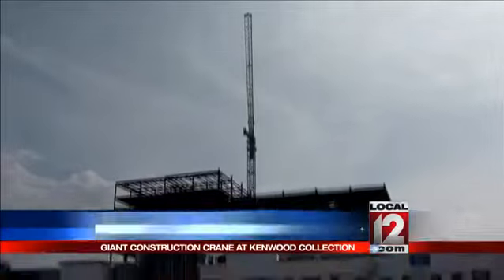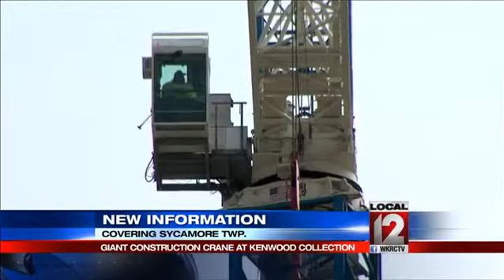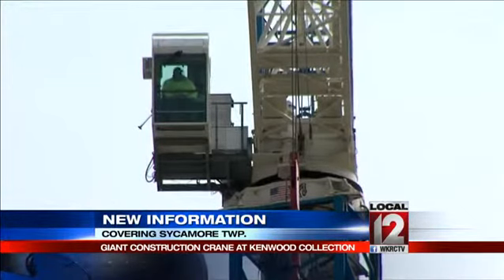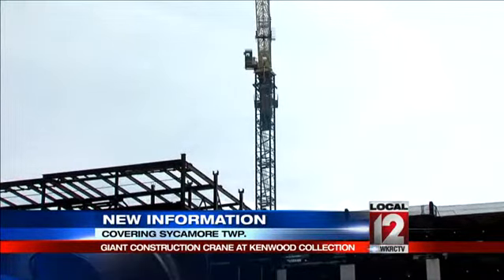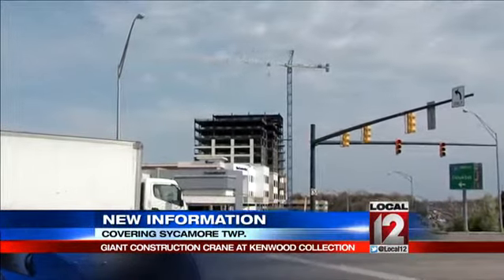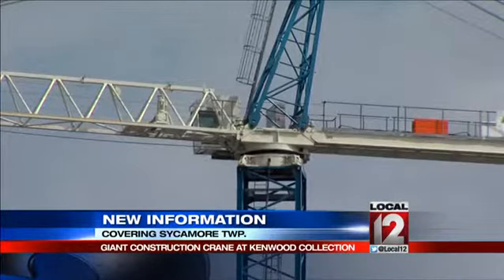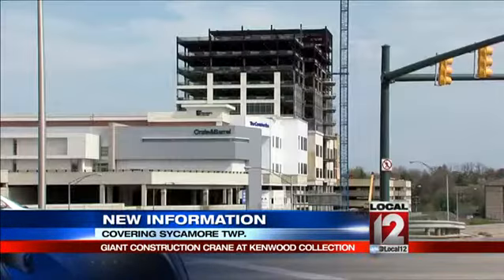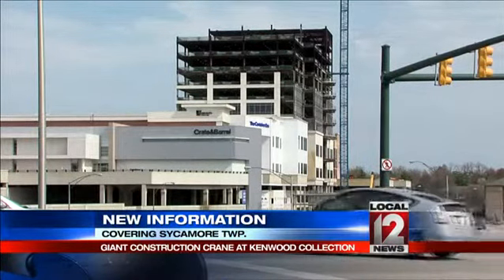Signs of work at Kenwood Collection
SYCAMORE TOWNSHIP, Ohio (WKRC) -- A giant crane is on the site of the future Kenwood Collection.

Most people will remember the site as the old Kenwood Towne Place project. New work on the renamed project is about to get underway.

Current tenants include Crate and Barrel, the Container Store and Mitchell's Salon and Day Spa. Insurance giant Neace Lukens is slated to lease at one floor of the new space.

300-thousand square feet of upscale retail and office space is expected to be complete by fall of 2015.